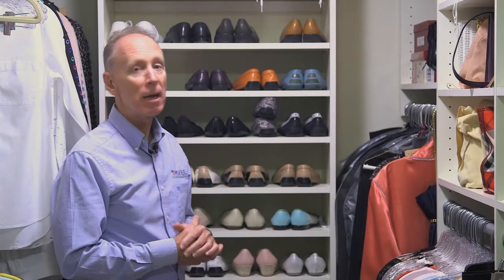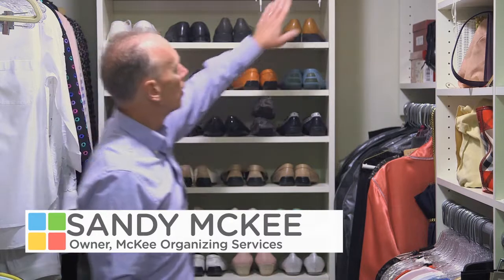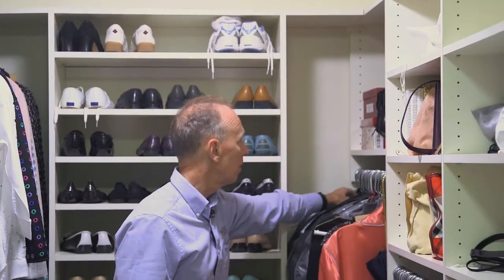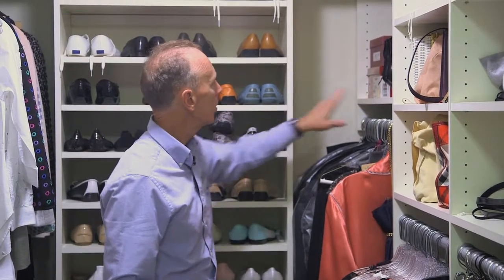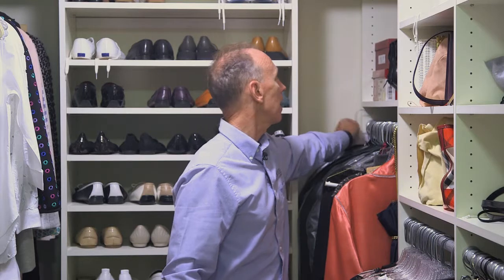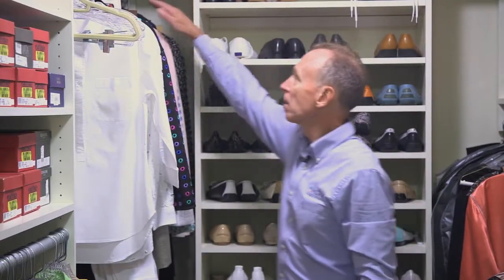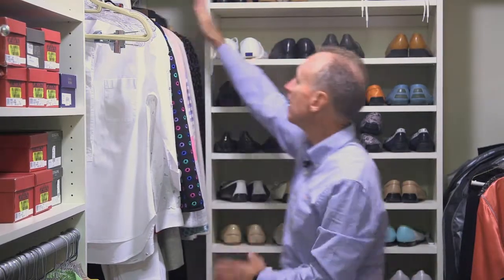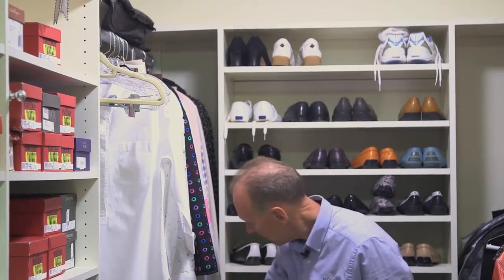The Challenge of Closet Corners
If you plan carefully, closet corners can be efficient, useful, and practical so that you can get the most out of your space while still being easy to use.

To learn more about McKee Closet Organizing and to schedule a free consultation, visit us